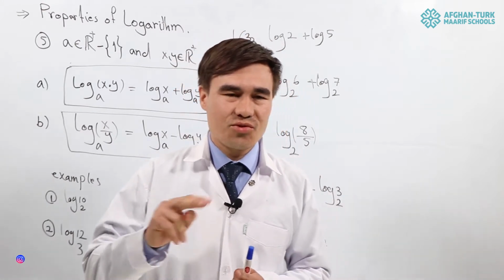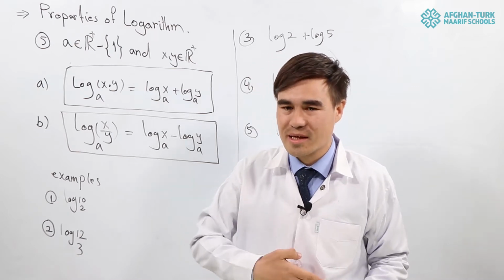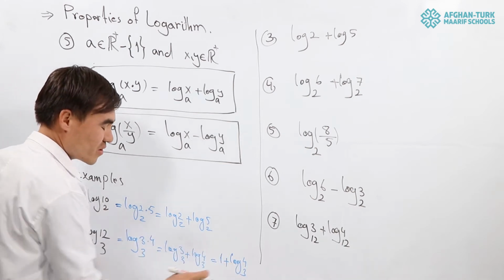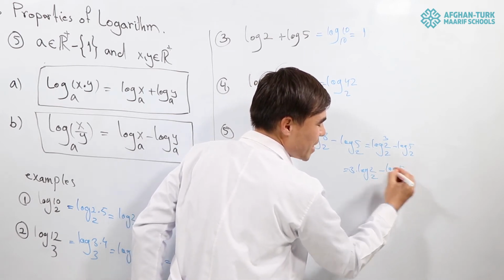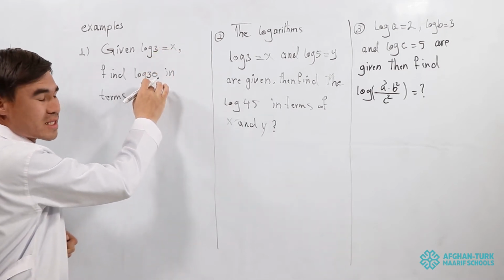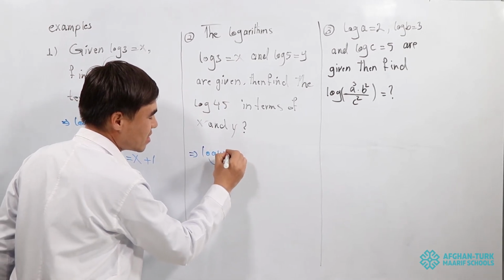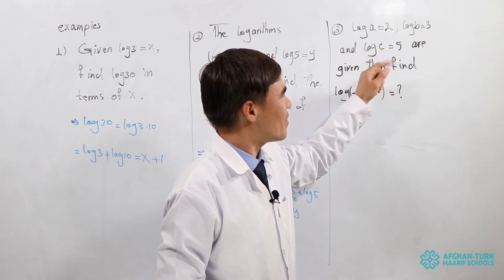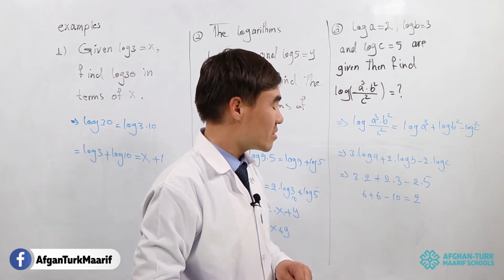Math 11 | 5th Property of Logarithms